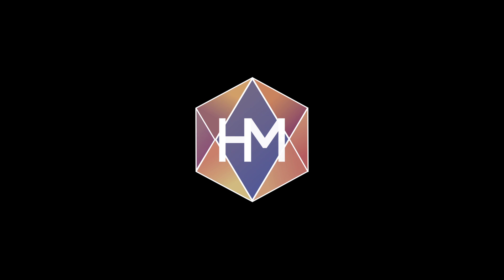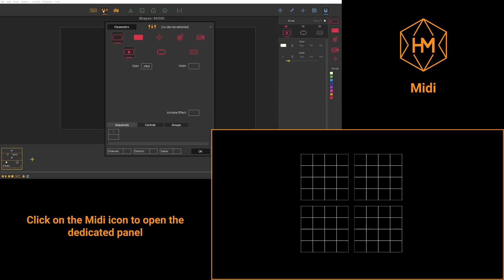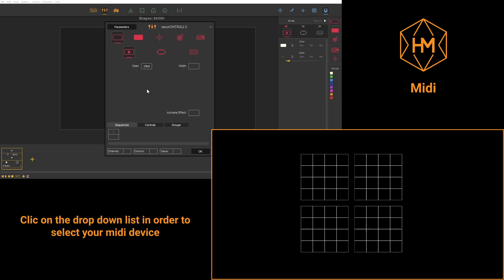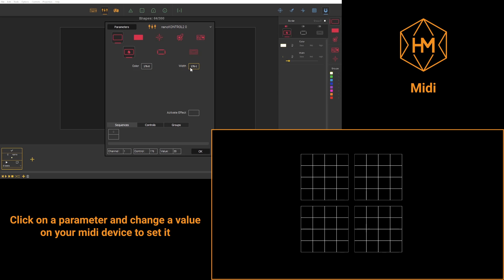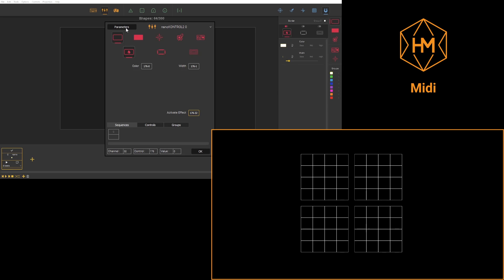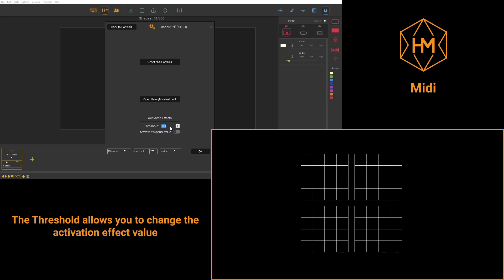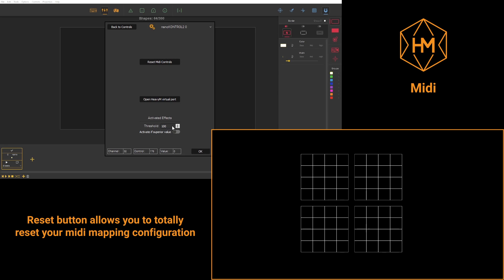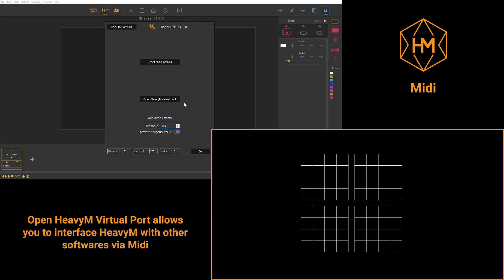[HeavyM] Tutorial - Introduction to Midi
Available on Windows and Mac